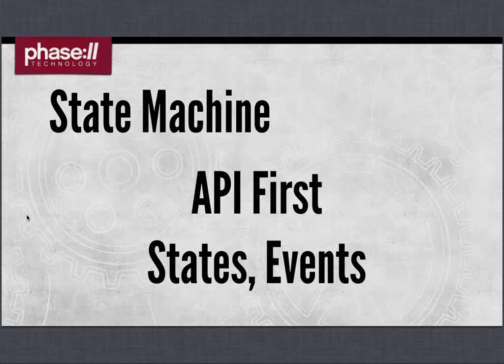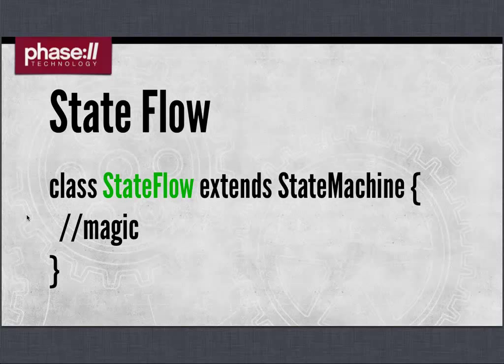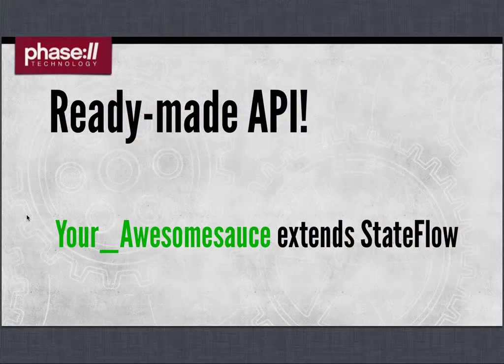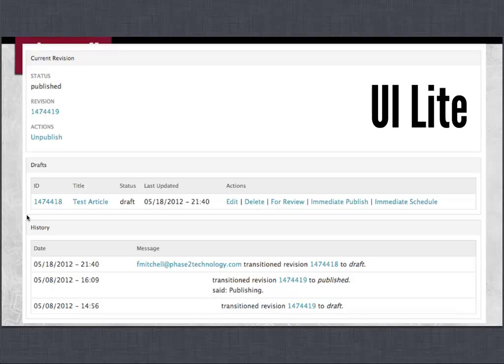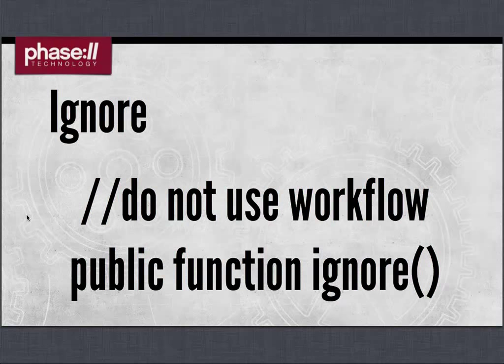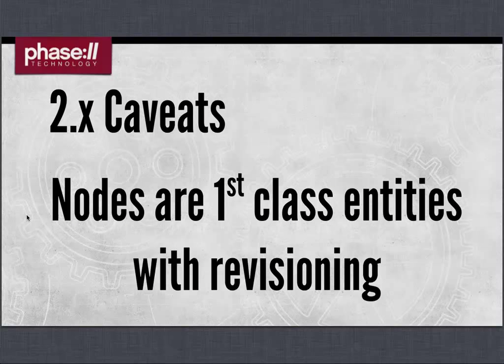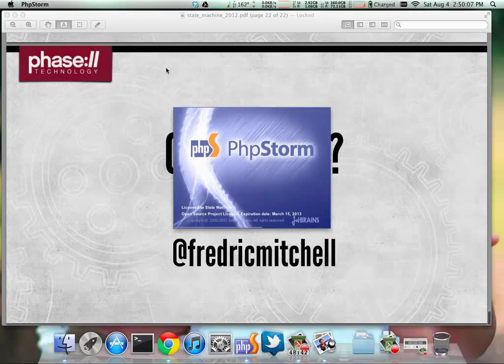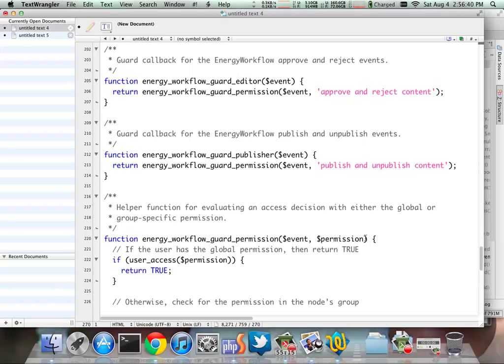Better, Simpler Workflows with State Machine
Fredric Mitchell. Workflows should be simple. Implementing workflows should be even simpler.

This session explores State Machine, a contrib module that not only provides a simple workflow for nodes, but puts capable tools in the hands of developers to extend that workflow.

We'll explore the object-oriented methodology of State Machine, it's included sub-modules State Flow and State Flow Schedule, and how create your own workflows that can be easily implemented across environments without exporting.